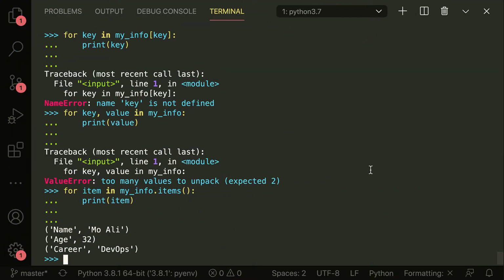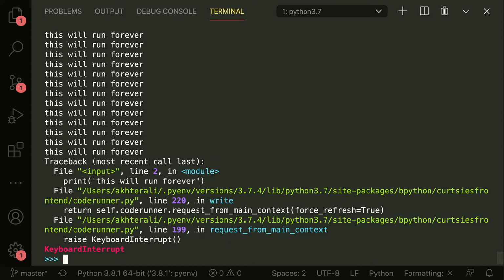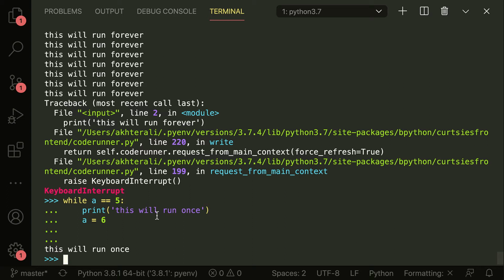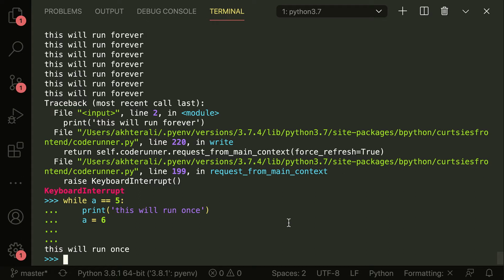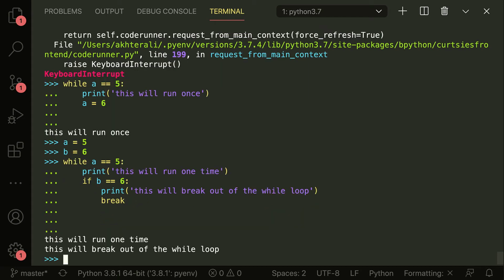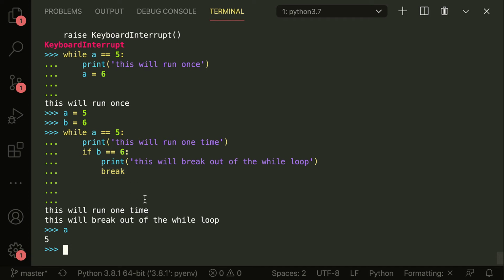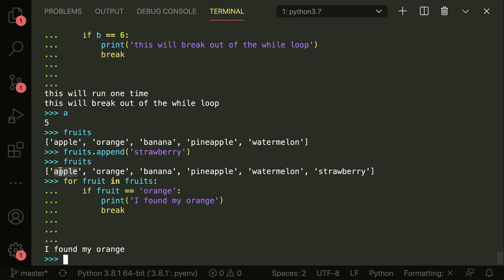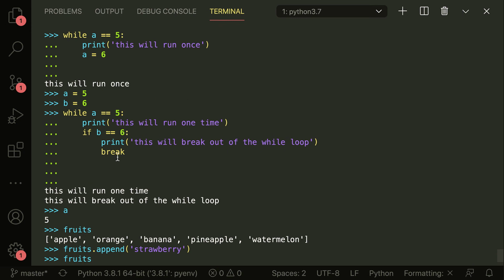Learning Python - While loops and Breaks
Python while loops and breaks